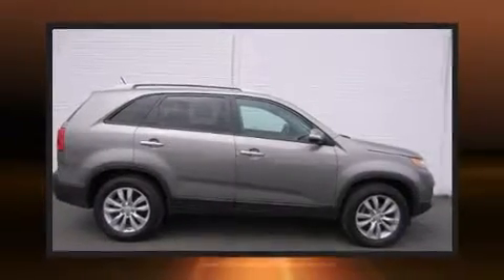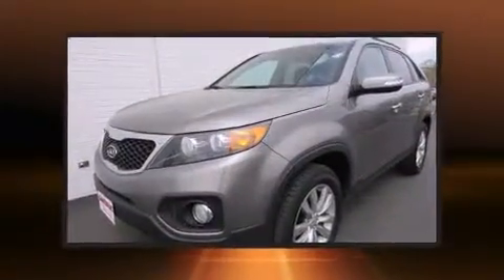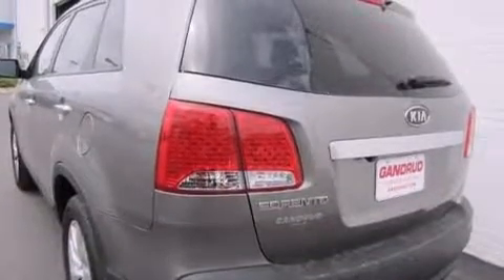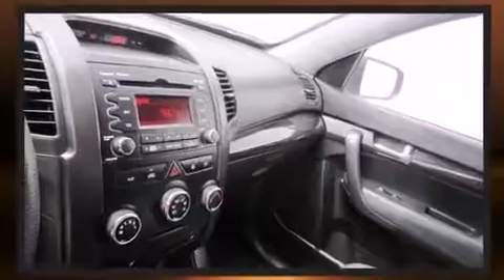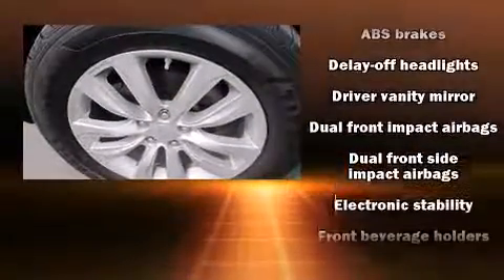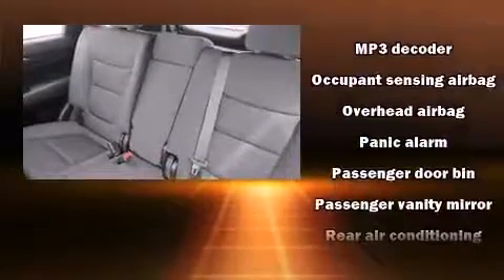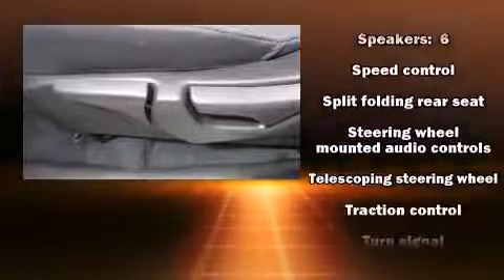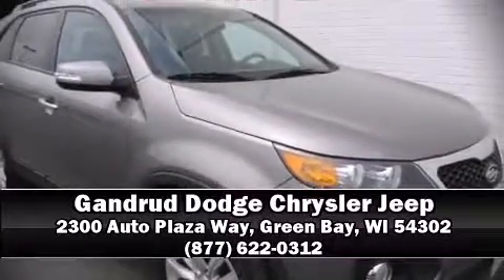2011 Kia Sorento LX V6 in Green Bay, WI 54302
Experience driving perfection in the 2011 Kia Sorento. A 3.5 liter V-6 engine pairs with a sophisticated 6 speed automatic transmission, providing a smooth and predictable driving experience. Kia prioritized fit and finish as evidenced by: delay-off headlights, 1-touch window functionality, tilt and telescoping steering wheel, power door mirrors and heated door mirrors, power windows, an overhead console, and remote keyless entry. Third row seats provide an even greater maximum passenger capacity. Premium sound drives 6 speakers, providing you and your passengers a sensational audio experience. Kia also prioritized safety and security by including: dual front impact airbags, head curtain airbags, traction control, anti-whiplash front head restraints, a panic alarm, and 4 wheel disc brakes with ABS. Various mechanical systems are monitored by electronic stability control, keeping you on your intended path. Our aim is to provide our customers with the best prices and service at all times. Stop by our dealership or give us a call for more information.